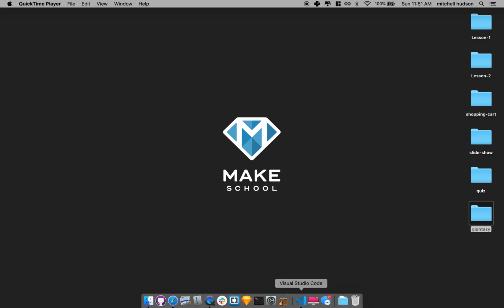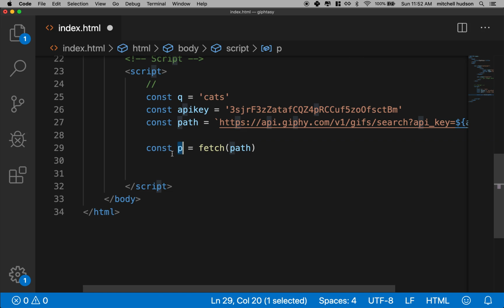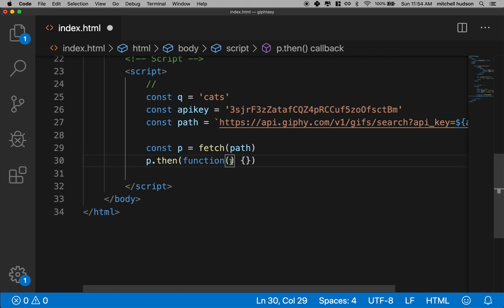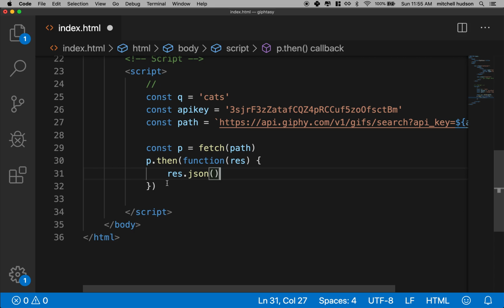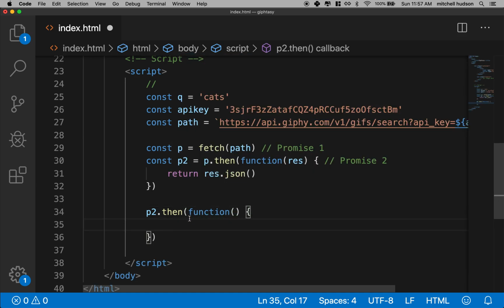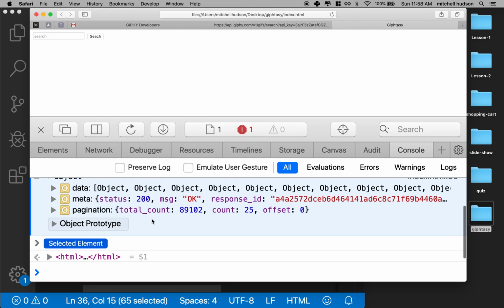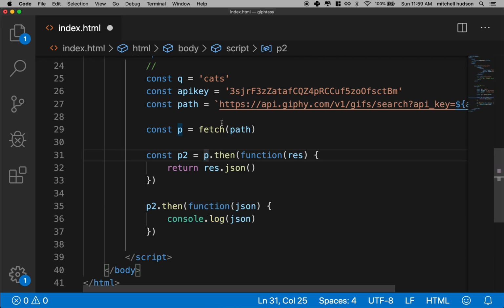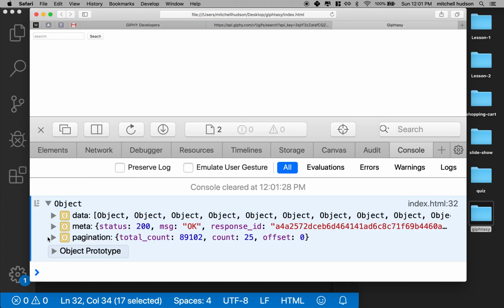03 Giphy fetch promise callback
Here you will take the endpoint generated in the last video to make requests to the Giphy server with JavaScript. You'll use the fetch() function. We will talk about callbacks and promises. These tools used in JS to handle asynchronous actions.